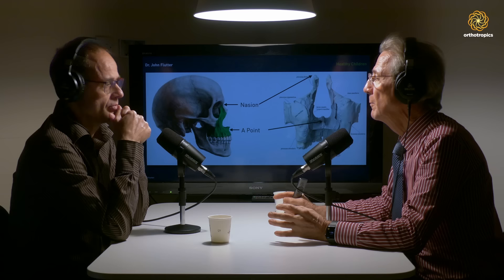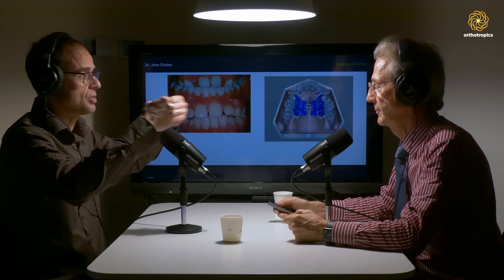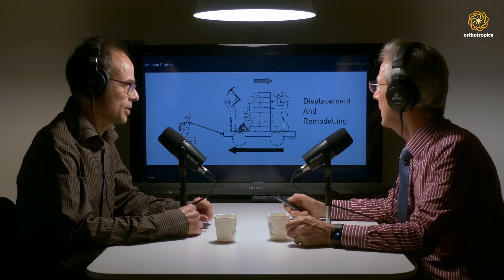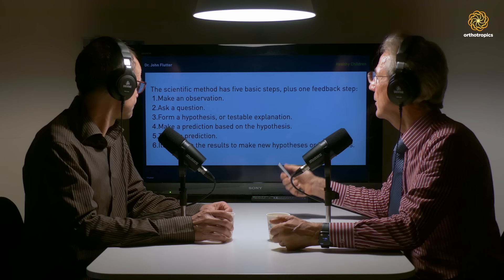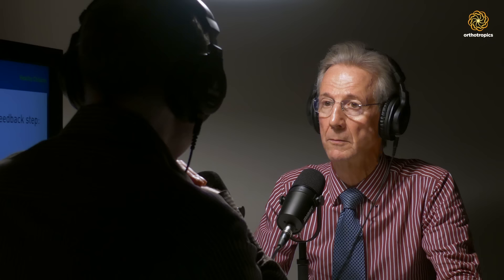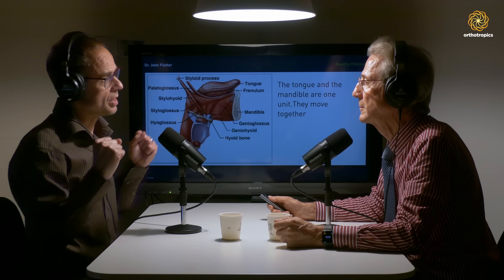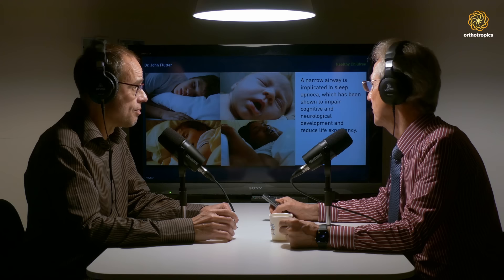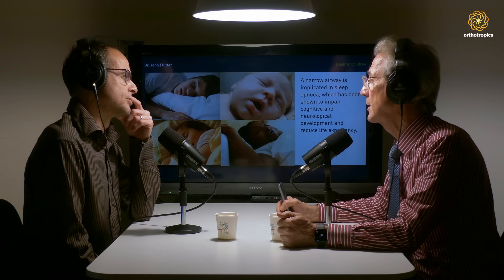Truth Bites - Where is your Maxilla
Truth Bites is a video podcast by Mike Mew and John Flutter.

1) gained any benefit from the information that we have provided (usually for free).
3) believe in, and wish to support our mission to gain full, free and fair debate (engagement) on these issues within the orthodontic and dental community.

The secretary can be contacted at:

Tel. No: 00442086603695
Address: 16A Pampisford Road
Purley
Greater London
United Kingdom
CR8 2NE